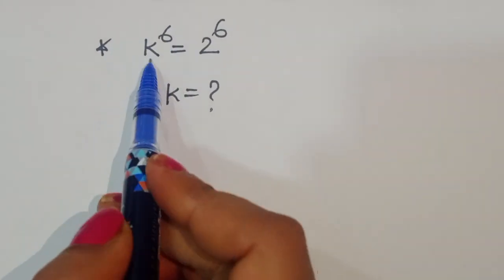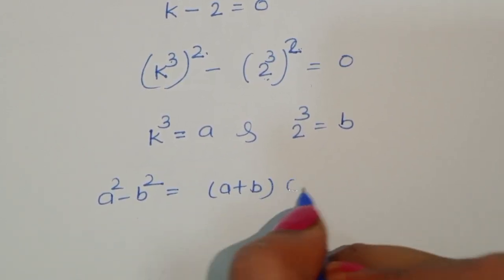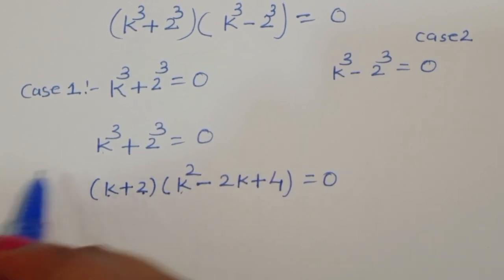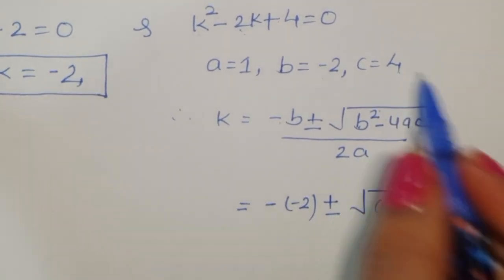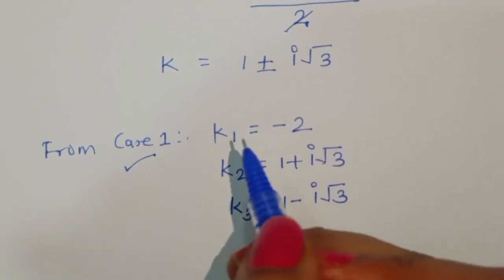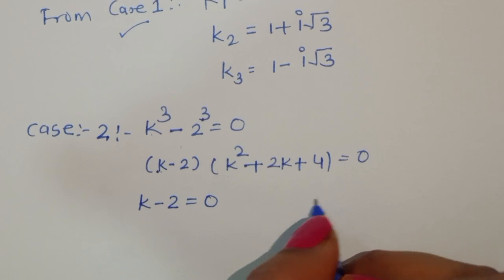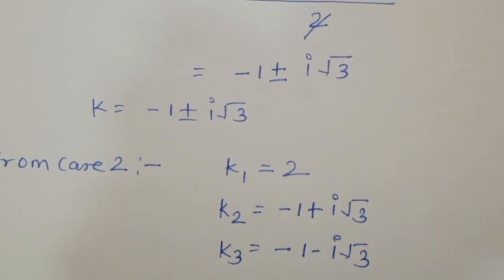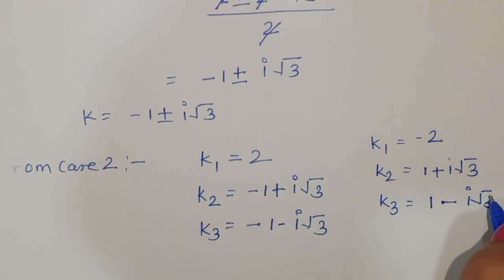Nice algebra problem || Harvard entrance interview Question | Find K = ⁉️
A wonderful tricky maths olympiad question solve. Find the value of x?  Can You solve this olympiad exponential expression?